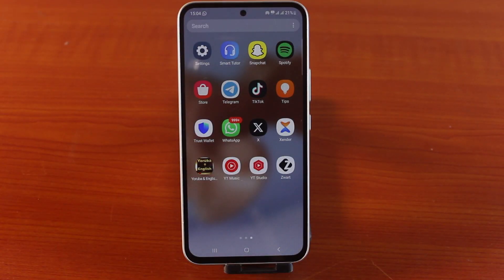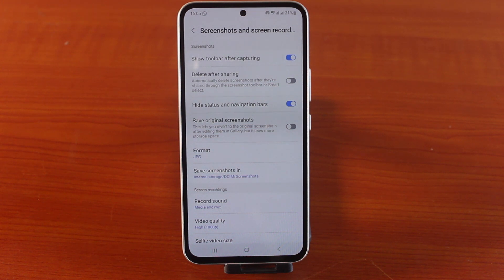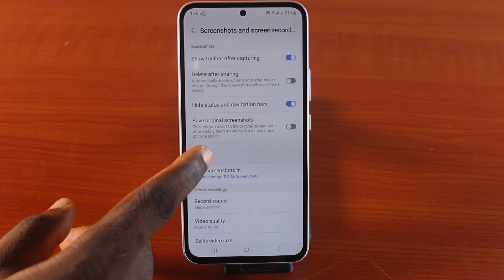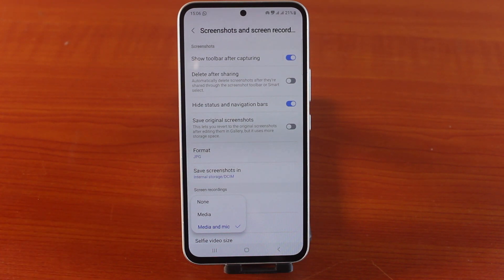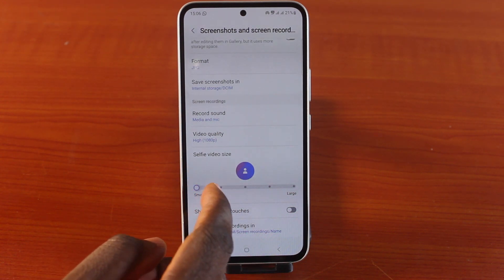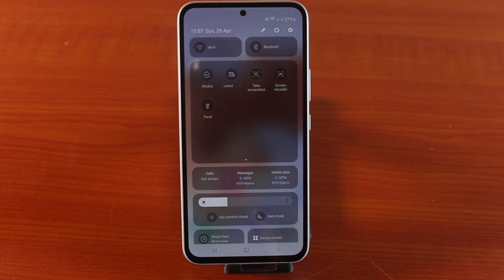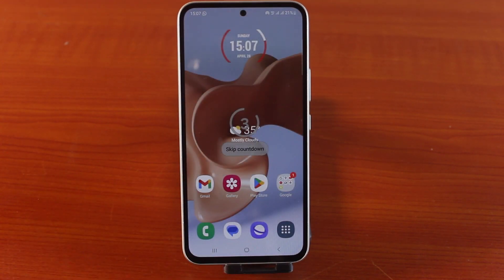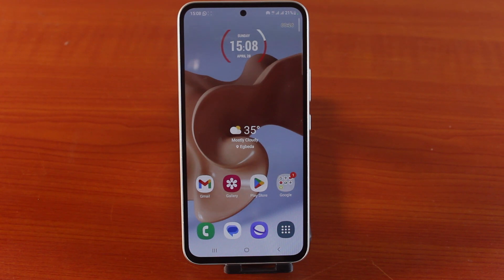How to Record Video on Samsung Phone